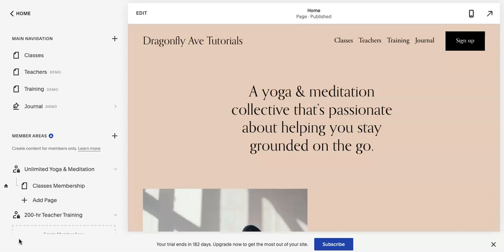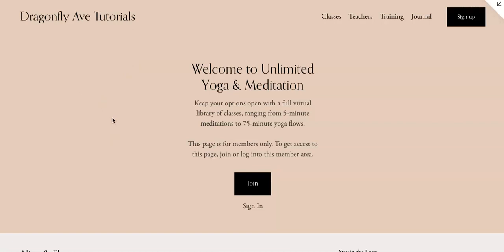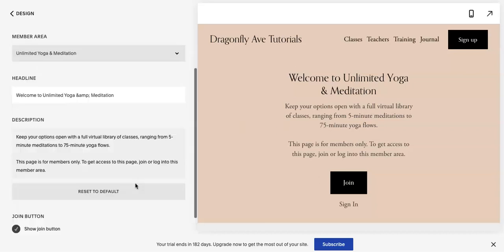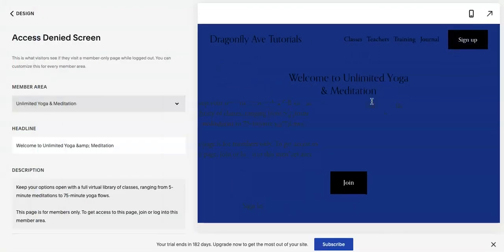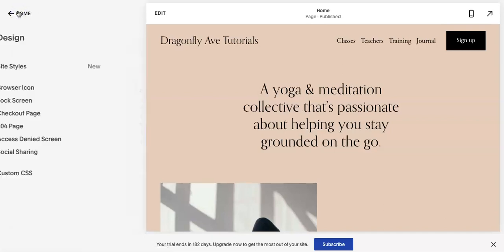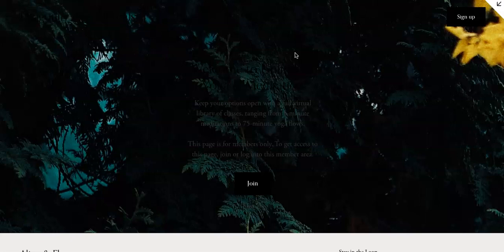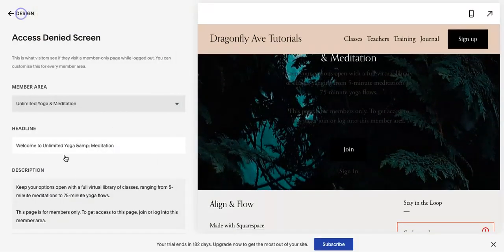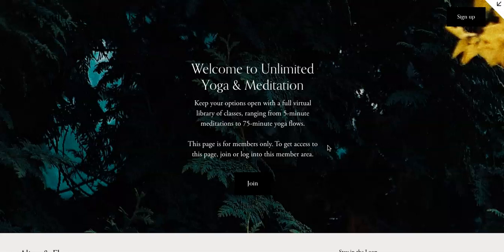Change Squarespace Member Areas Join Now / Access Denied Screen Background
Learn how to change Squarespace member areas join now / access denied screen background to a custom color that fits your brand or custom image. Plus how to change the font colors as well. The